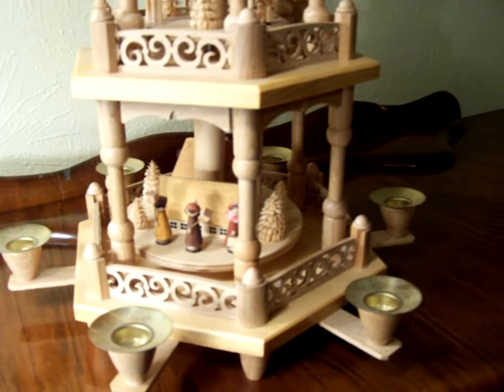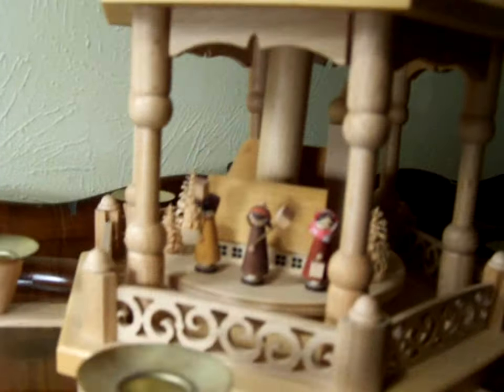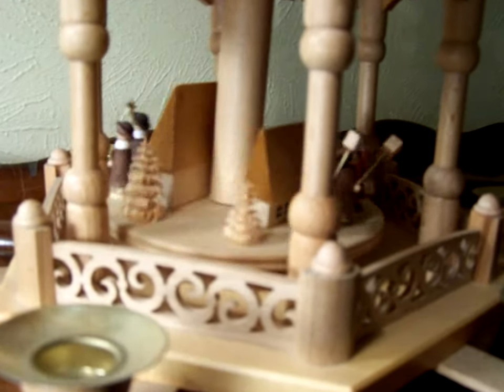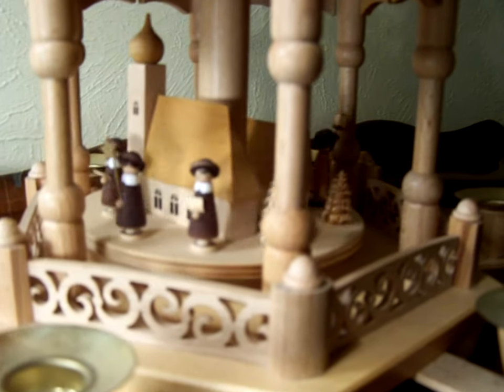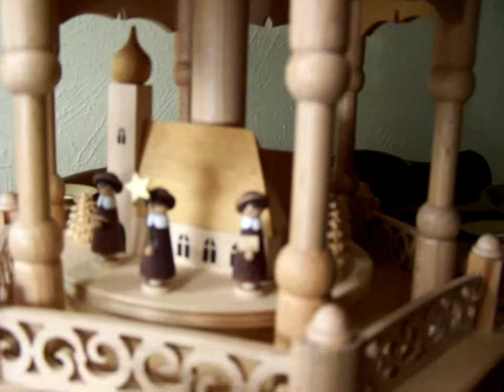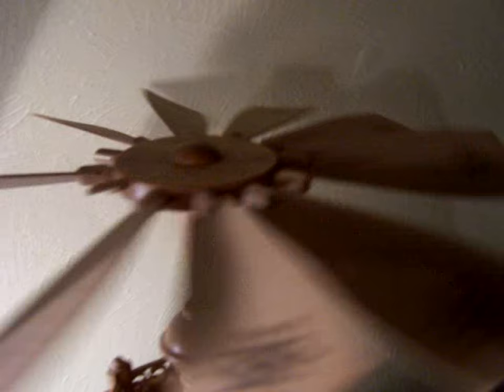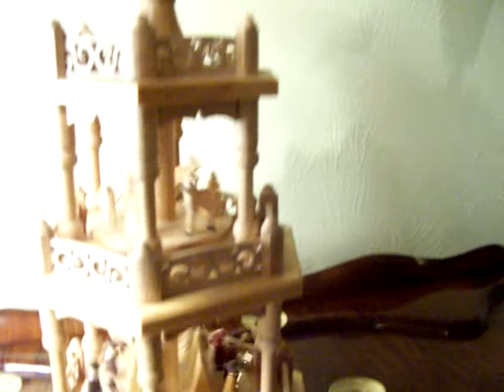# 455. Dumpster Magic Again! Christmas Pyramid Made in Germany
I was shocked to find this delightful handmade in Germany carousel.  It is powered by candles and would spin if candles were lit.  The bottom sticker says "Erzgebirgische Volkskunst Seiffen Handarbeit  RG Made in Germany."   Some research shows this to be from the small craft shop of Richard Glasser which has over 70 years experience. It is valued at around $200. Thank you for joining us!